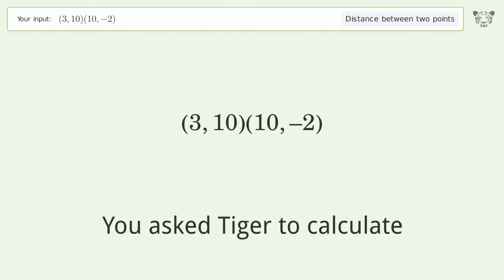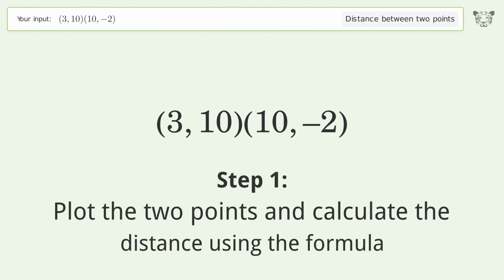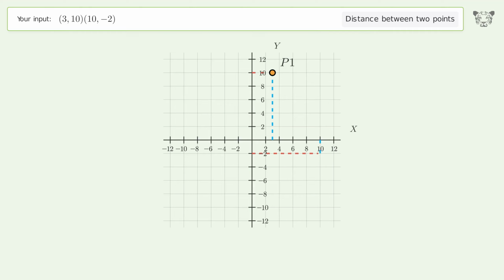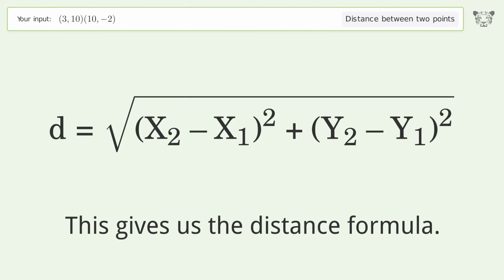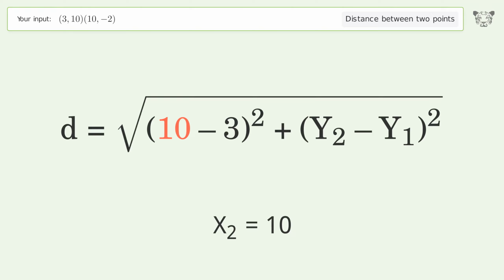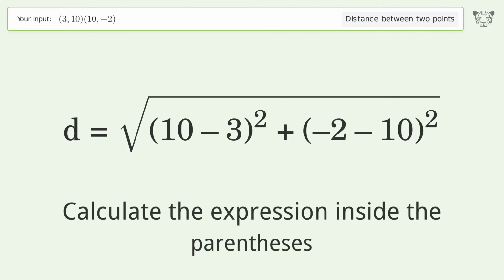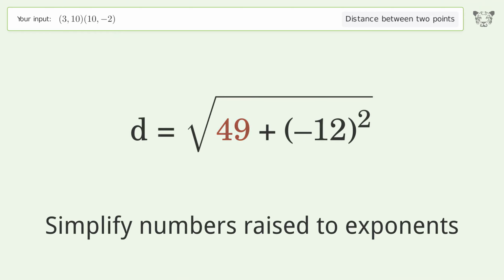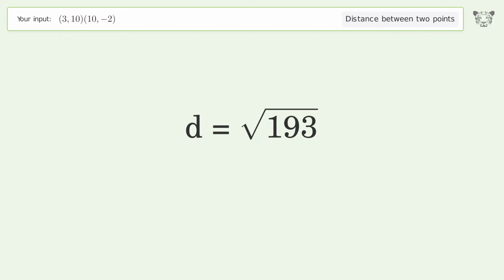Find the distance between two points p1 (3,10) and p2 (10,-2): Step-by-Step Video Solution